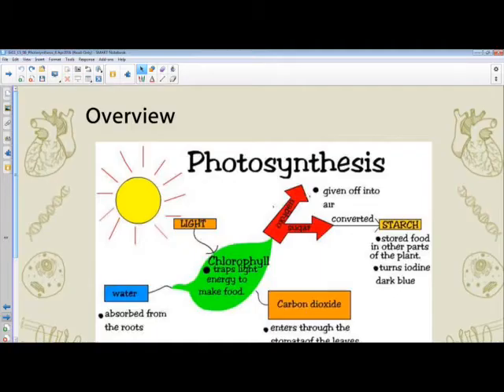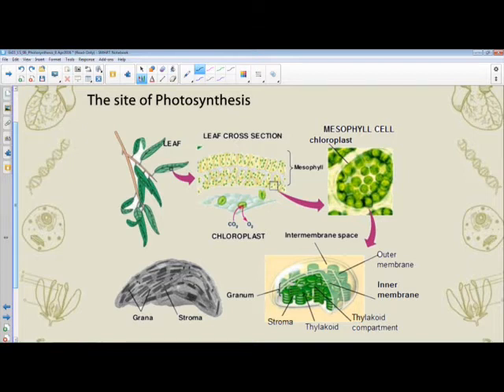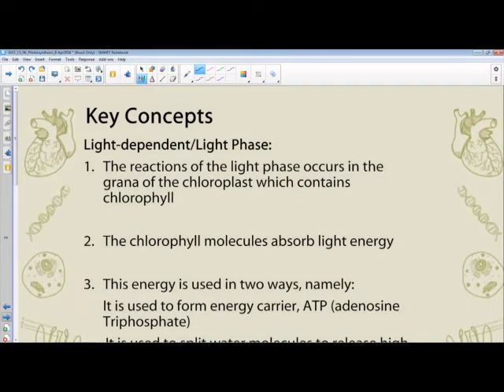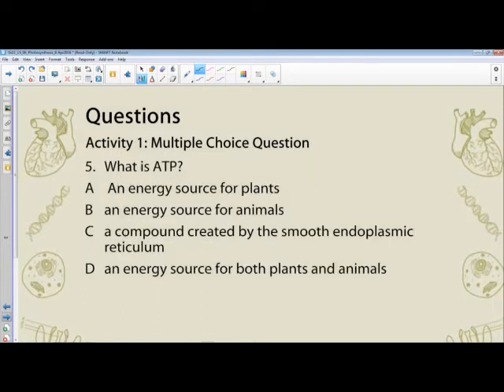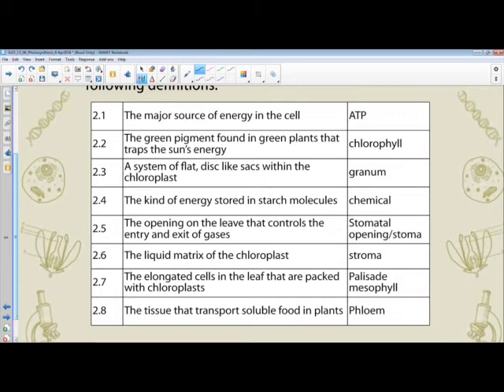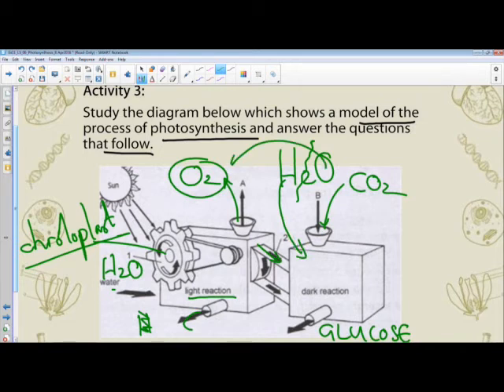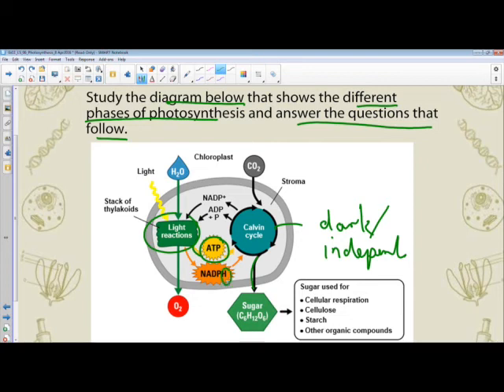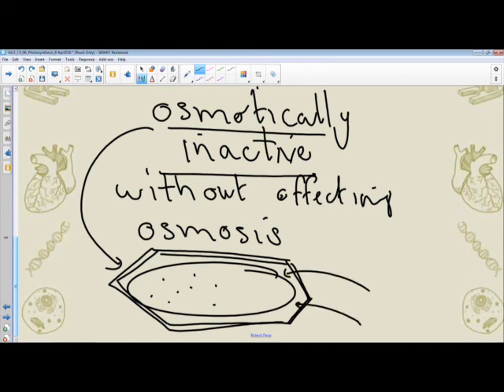1081 Gr11 LS Photosynthesis